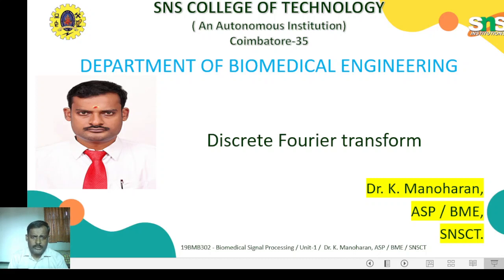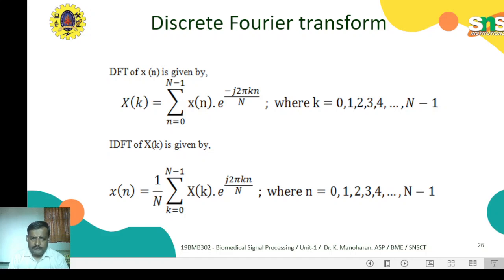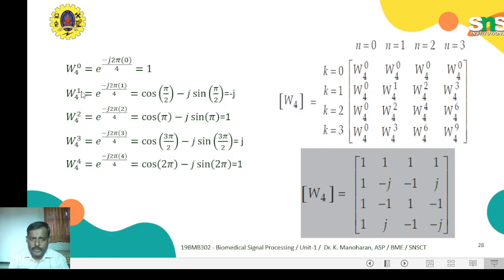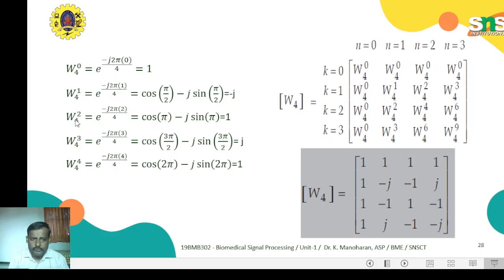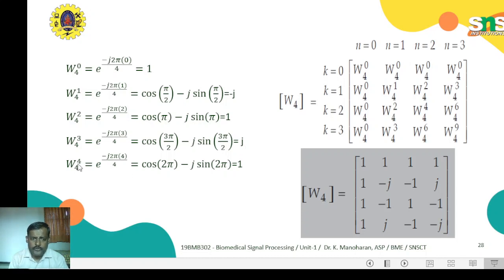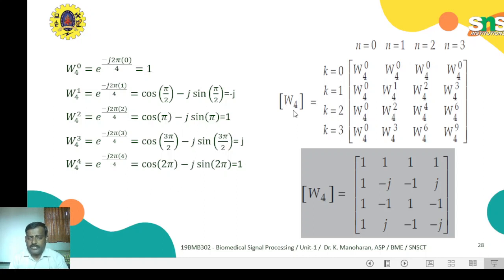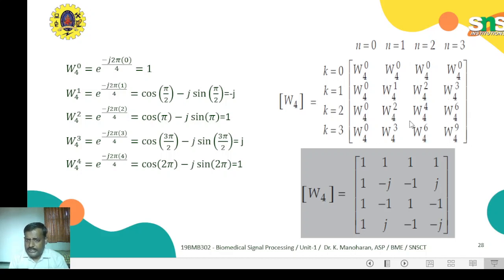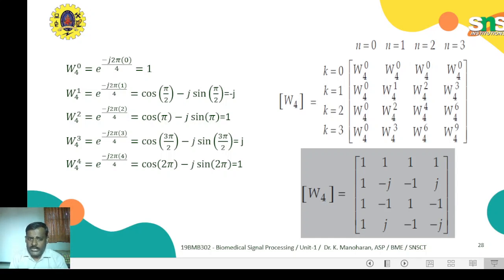DFT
First, the DFT can calculate a signal's frequency spectrum. This is a direct examination of information encoded in the frequency, phase, and amplitude of the component sinusoids. For example, human speech and hearing use signals with this type of encoding.